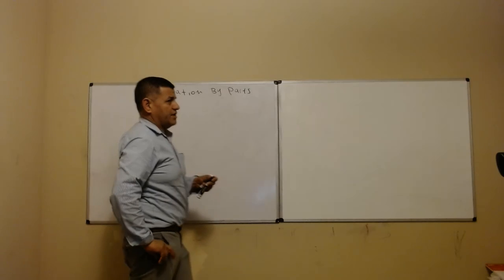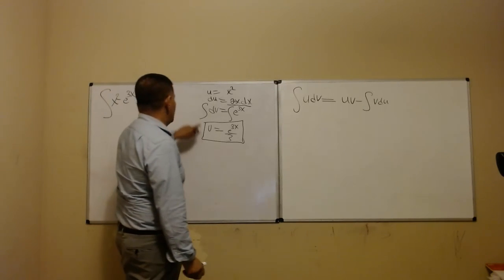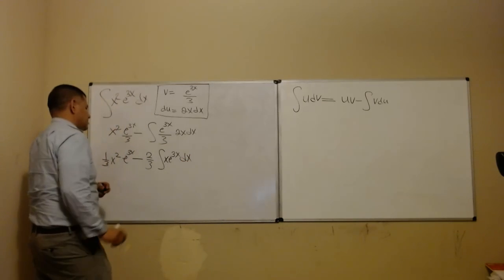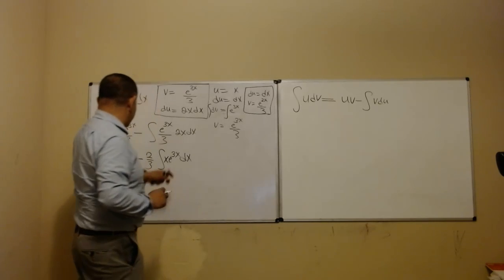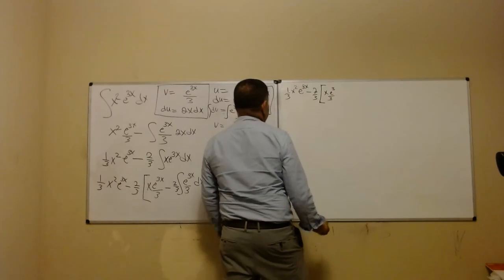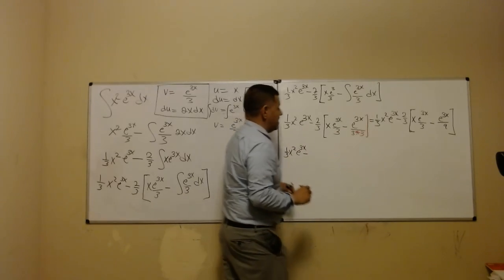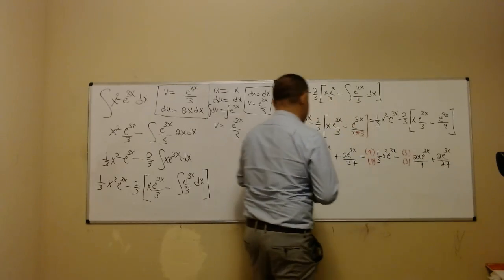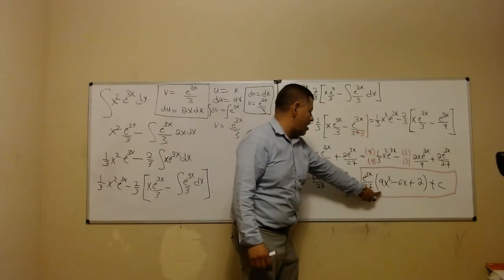integration by parts twice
The purpose of this video is to show how to do more complex  indefinite integral by integration by parts.